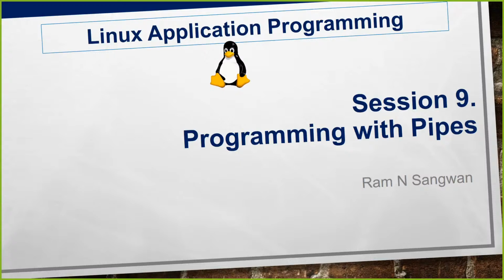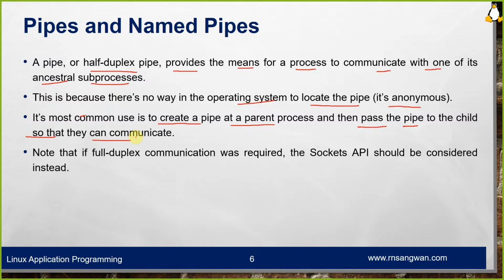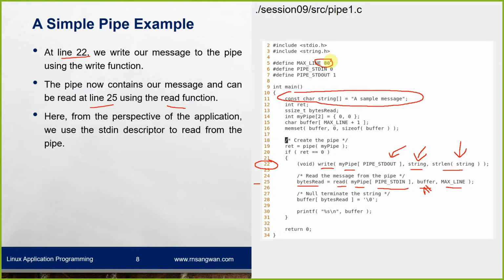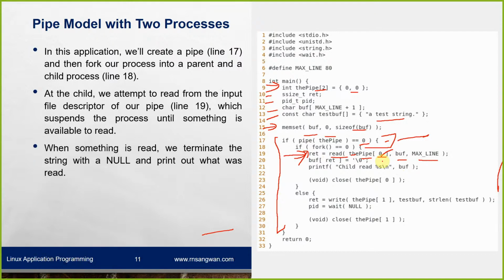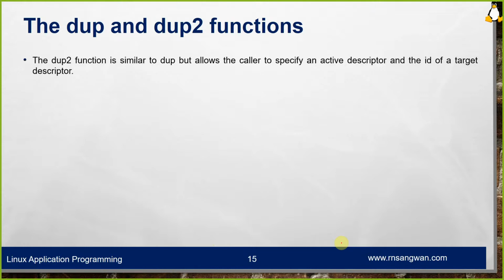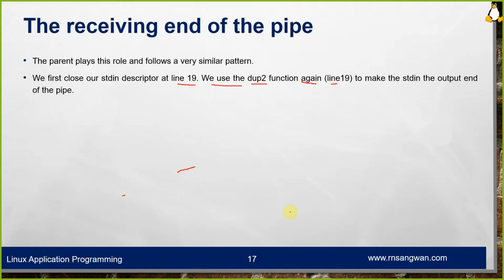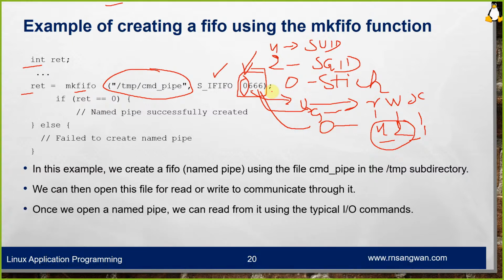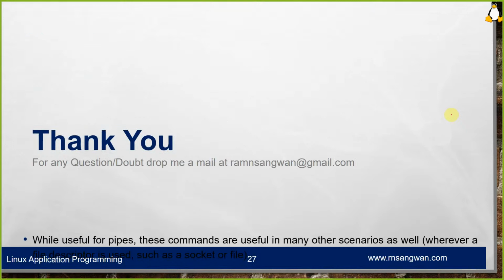Session 9 Programming with Pipes in Linux| Linux Application Programming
In this session, we’ll explore the GNU/Linux pipes. The pipe model is an older but still useful mechanism for inter-process communication. We’ll look at what are known as half-duplex pipes and also named pipes. Each offers a FIFO queuing model to permit communication between processes.
One way to visualize a pipe is a one-way connector between two entities. For example:
ls -l | wc -l
This command creates two processes, one for the ls -1 and another for wc -l. It then connects the two together by setting the standard-input of the second process to the standard-output of the first process. This has the effect of counting the number of files in the current subdirectory.
Review of the Pipe Model of IPC
Differences Between (Anonymous) Pipes and Named Pipes
Creating Anonymous and Named Pipes
Communicating Through Pipes
Command-line Creation and Use of Pipes